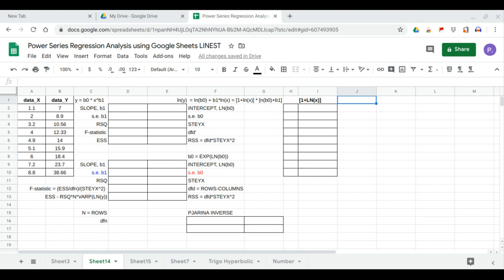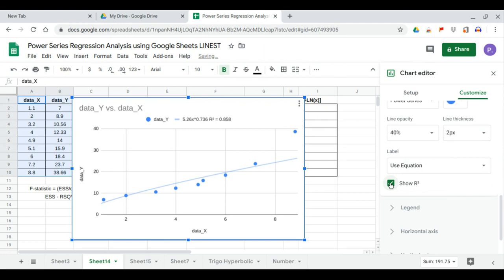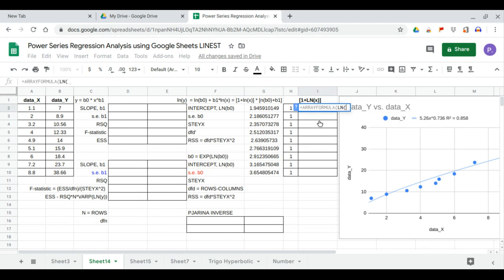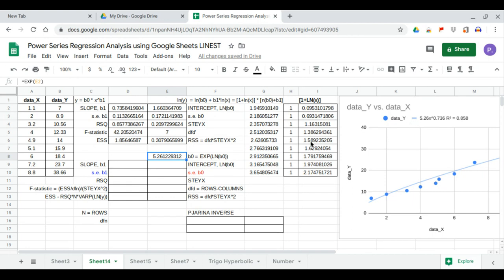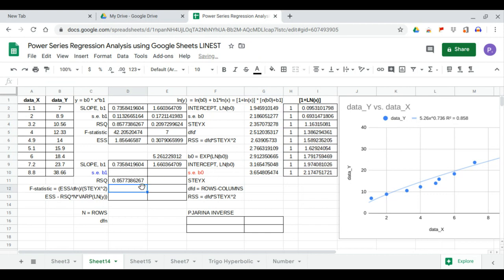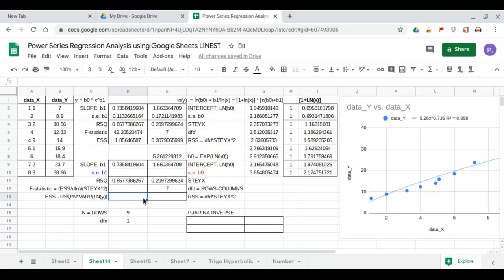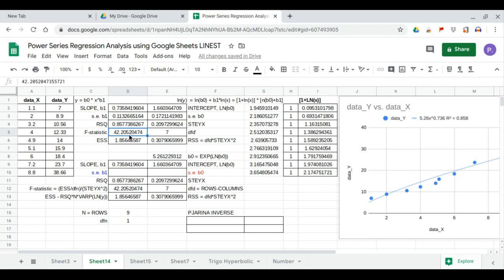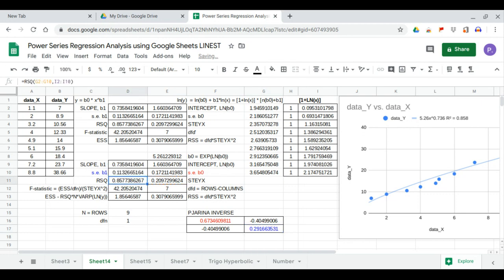Power Series Regression Analysis using Google Sheets LINEST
This video shows Power Series Regression Analysis using Google Sheets LINEST